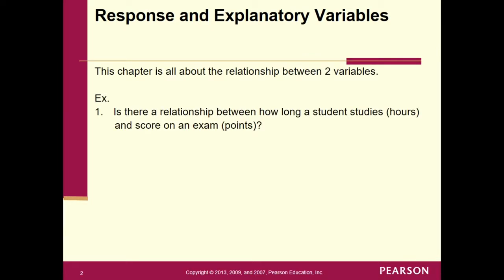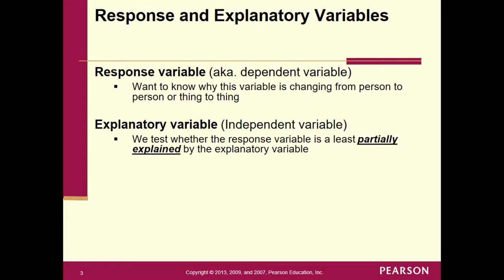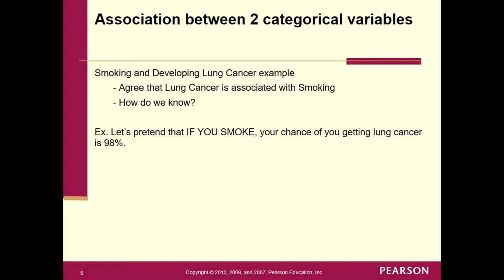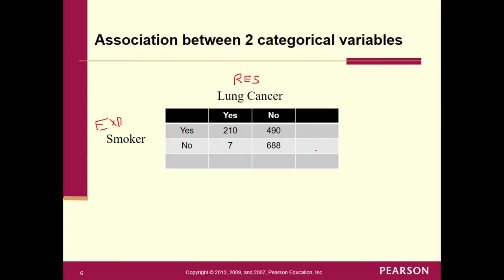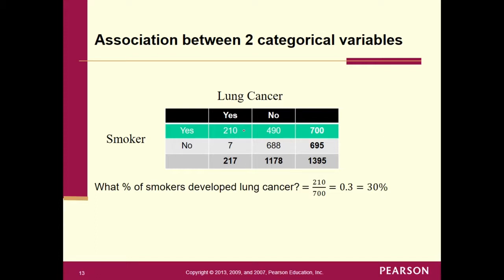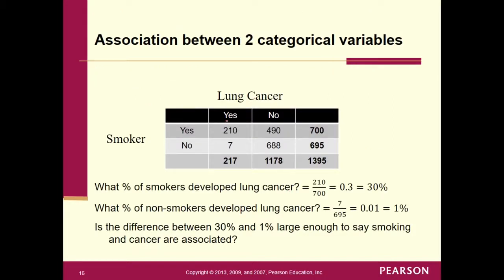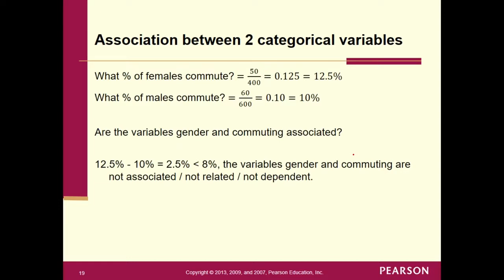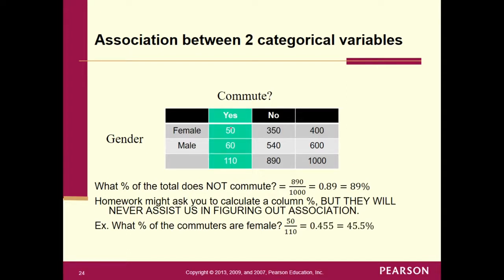Section 3 1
Association between 2 categorical variables